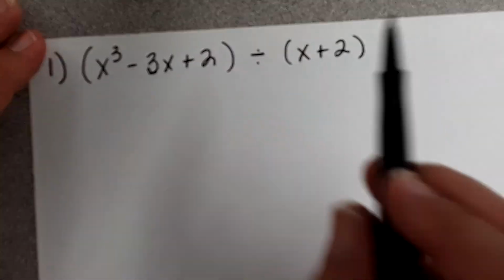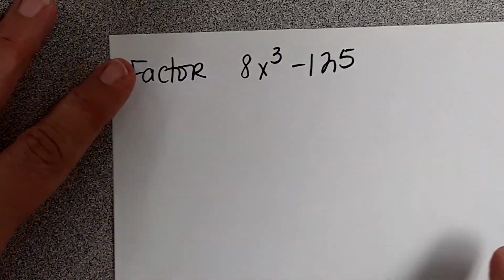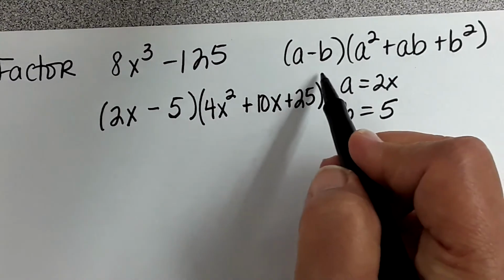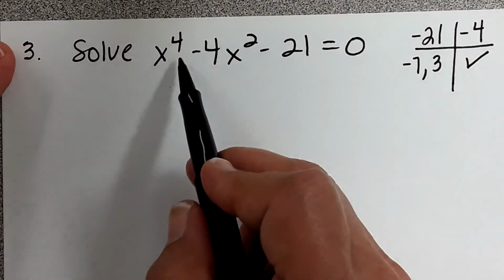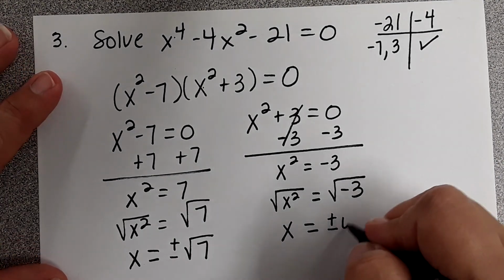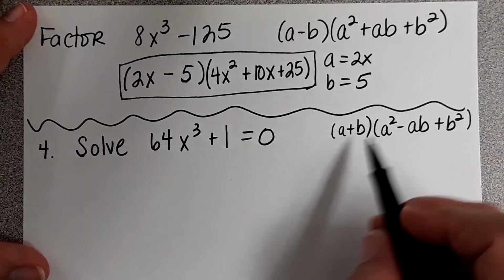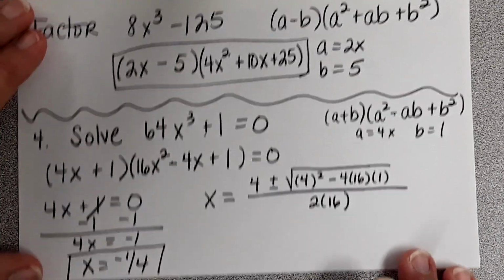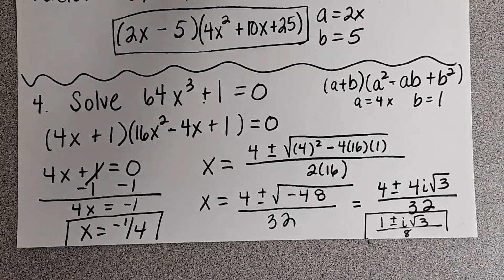November 16 Practice Problems